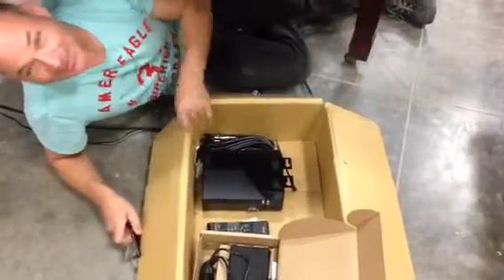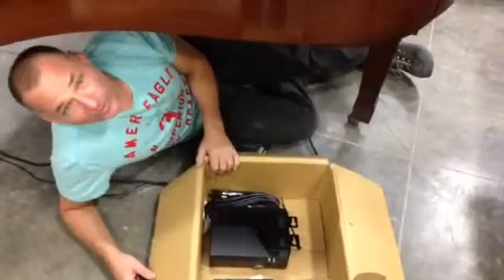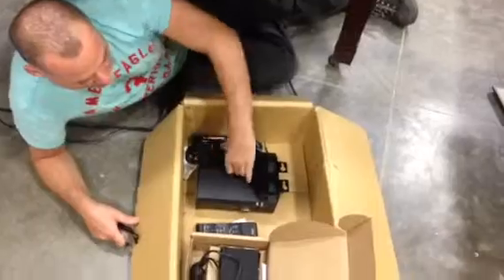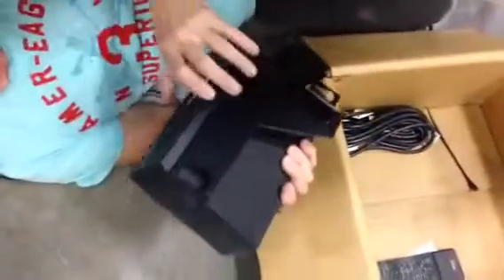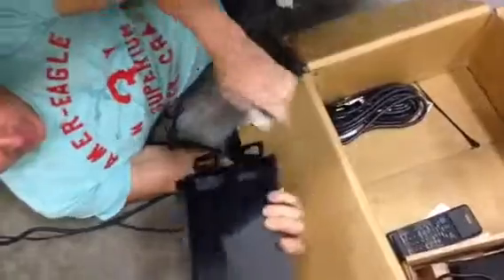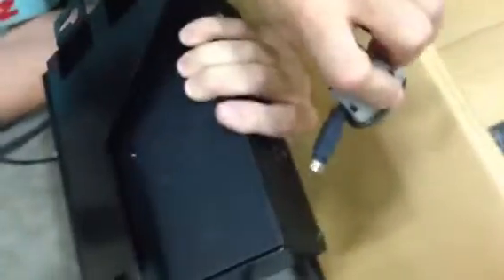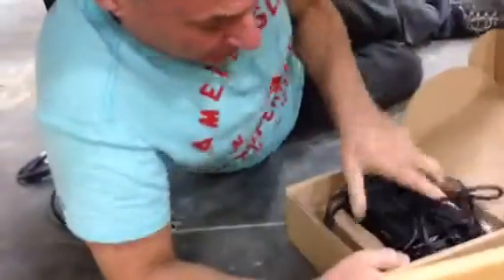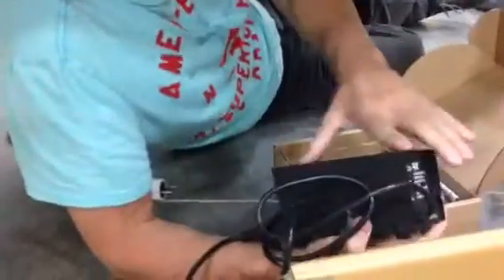Yamaha Disklavier setup with external power supply.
This video will show how to install both the control box and external power supply for pianos operating on 220.